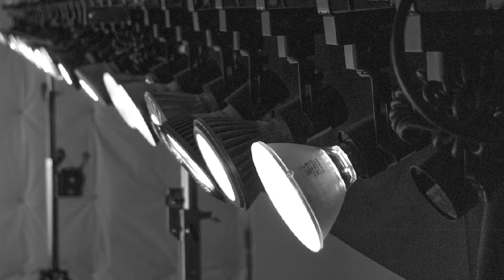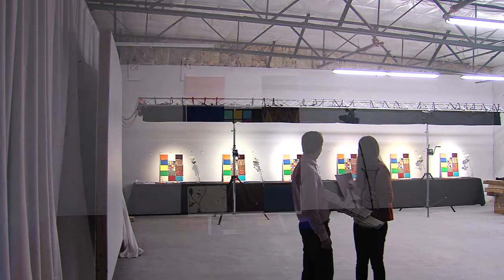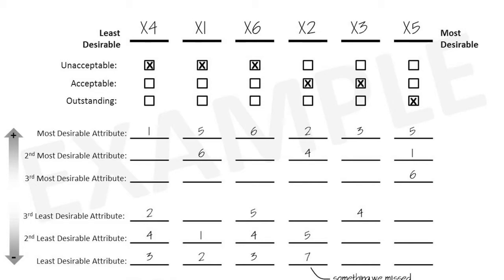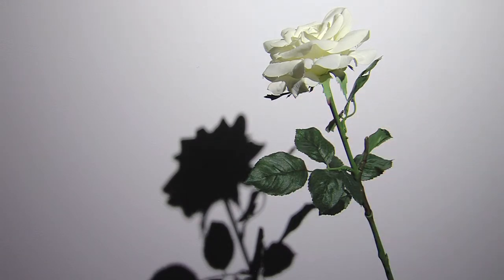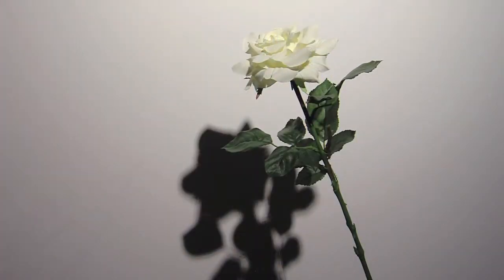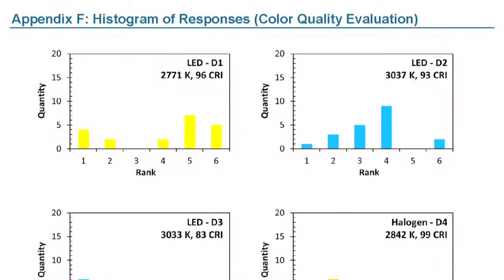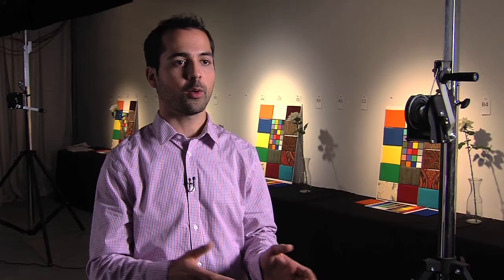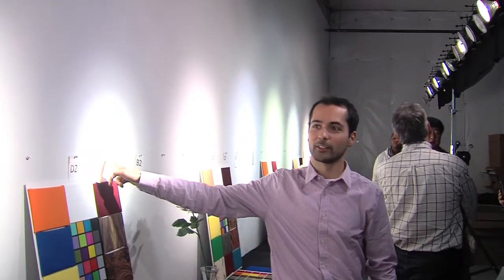U.S. Department of Energy CALiPER PAR38 Light Testing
Example of on-location interviews and artistry of experienced camera operator.